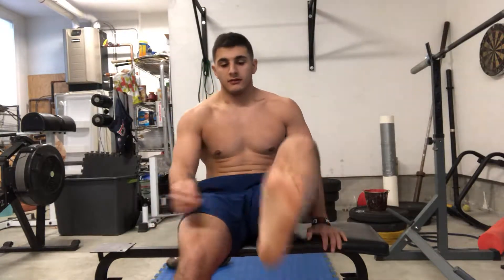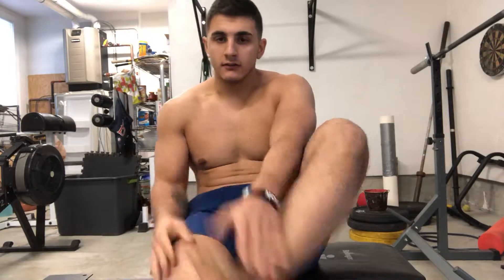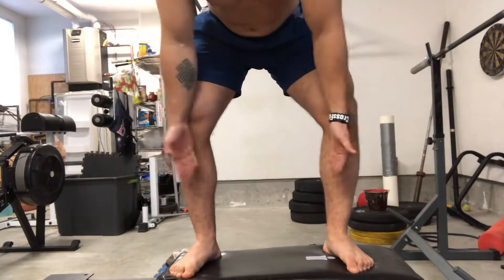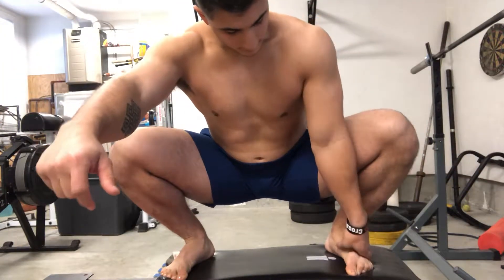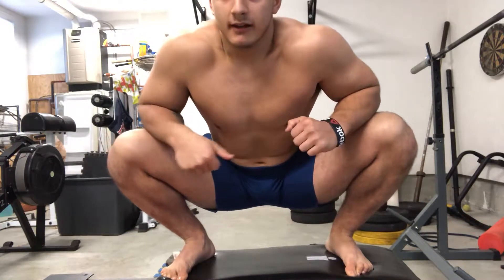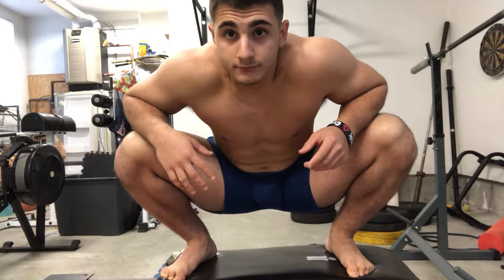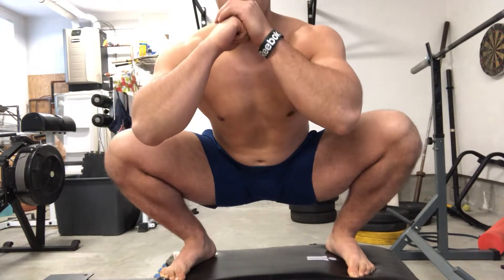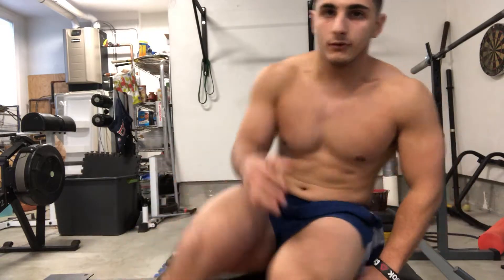HOW TO: SQUAT- PART 2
ALSO! Your mechanics don’t ALWAYS have to be perfect. The more you work on your mobility taking baby steps one day at a time is JUST ENOUGH!